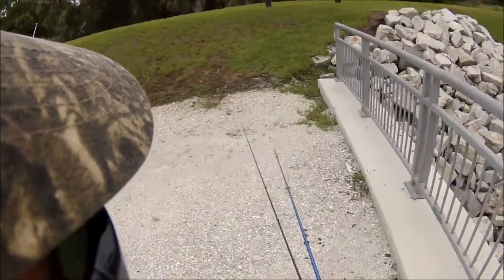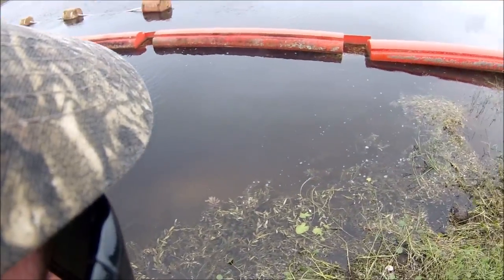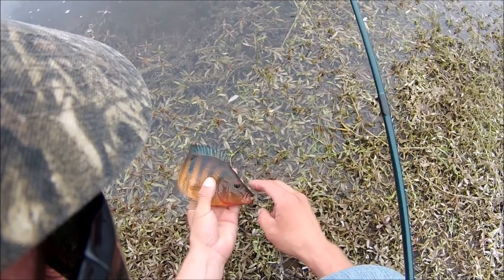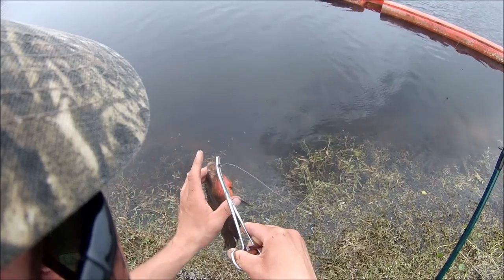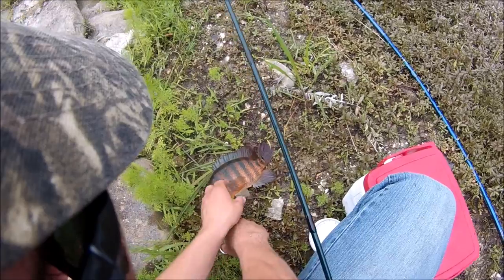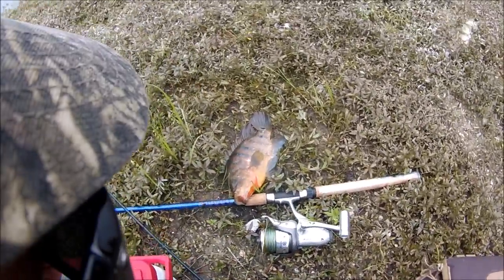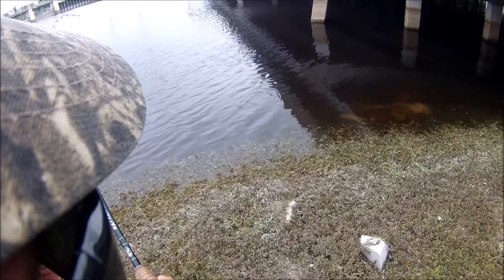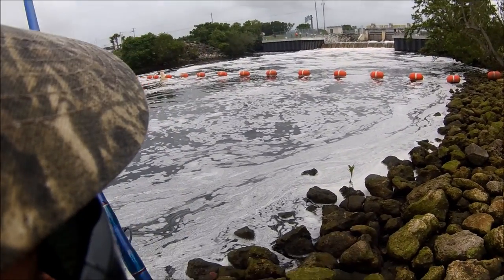First Bowfin and slamming Cichlids!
After unsuccessfully fishing the spillway for snook and tarpon I decided to try fishing the canal above the spillway where I landed my first ever bowfin and several big Mayan cichlids in beautiful spawning colors!

Note: I am aware that I didn't do the best job of handling the fish.

Fishing with nighcrawls under a split-shot at a canal in Jupiter, Florida.

Filmed with a Contour Roam 3 and an iPhone 8.